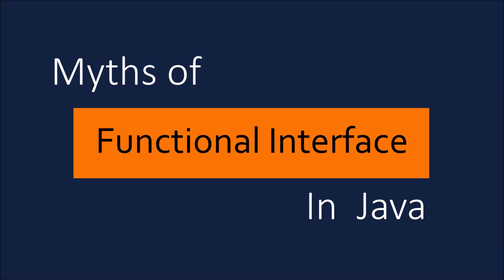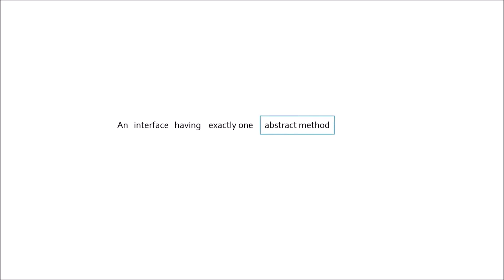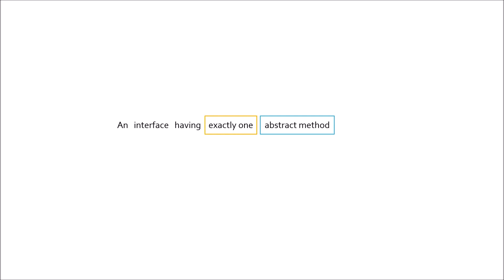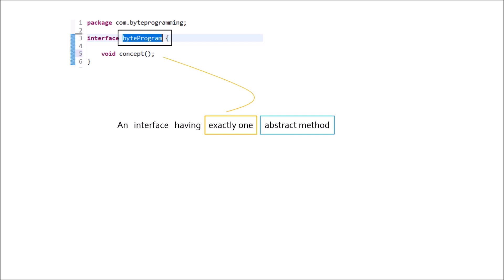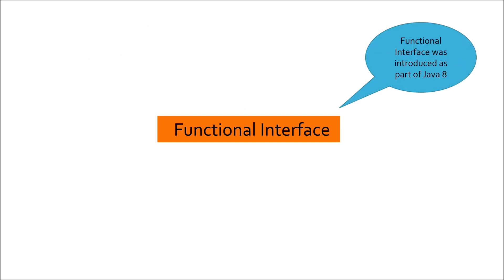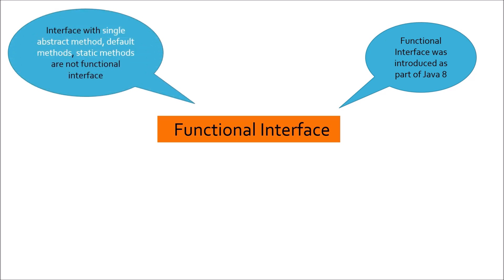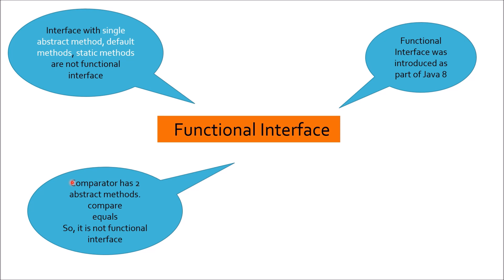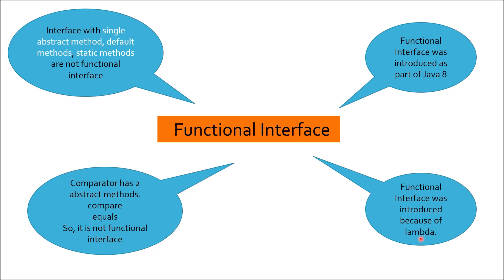Functional Interfaces in Java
This functional interfaces in java video talks about myths and misconceptions of functional interface with respect to interview